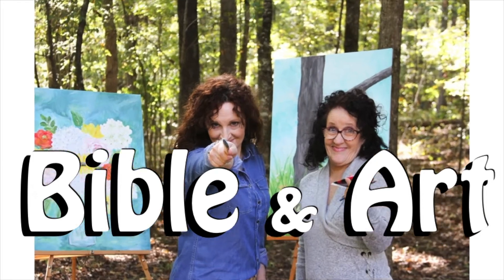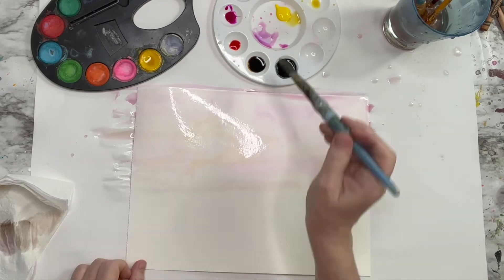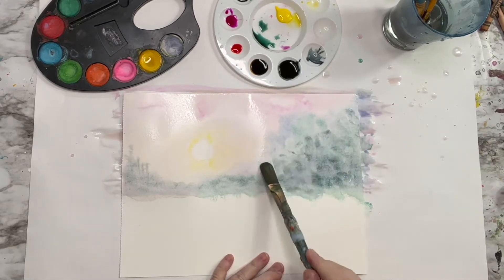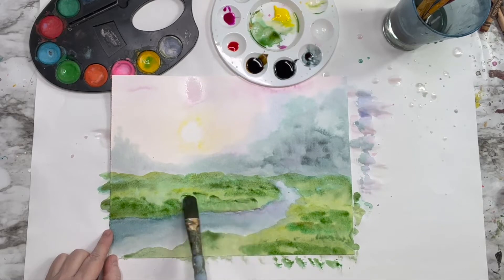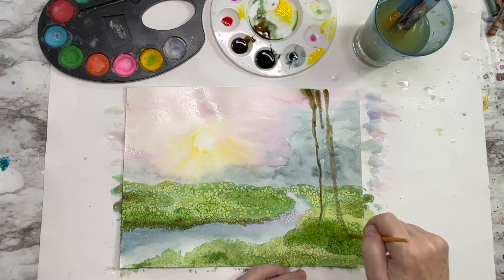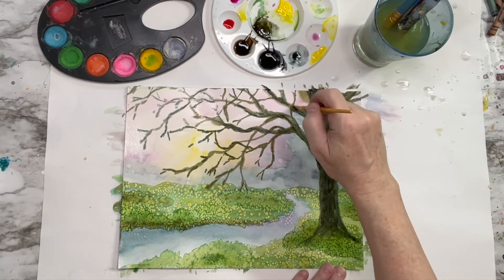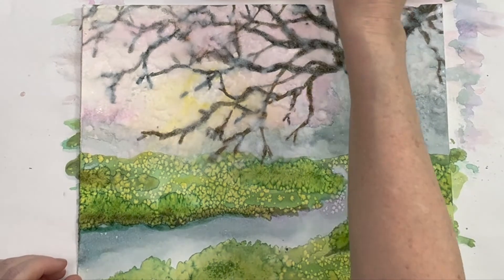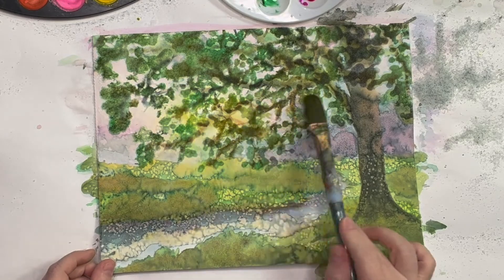How to Watercolor a Tree Using Salt and Glue -Bible Art Lesson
Let's paint an easy watercolor tree landscape work of art and then use salt and glue to add texture and a fun twist to our artwork. This Bible Art lesson for kids is a visual reminder of Psalm 1:1-3.

Be like a tree planted by rivers of water!

Watercolor paper
Liquid Watercolors
Elmers Glue